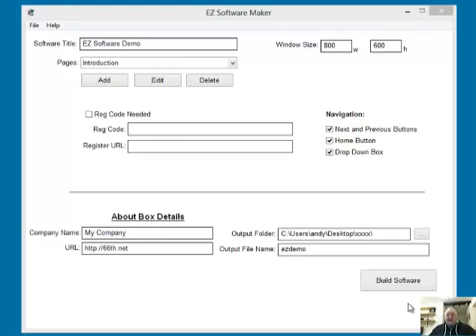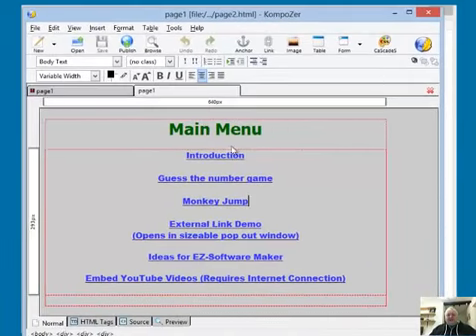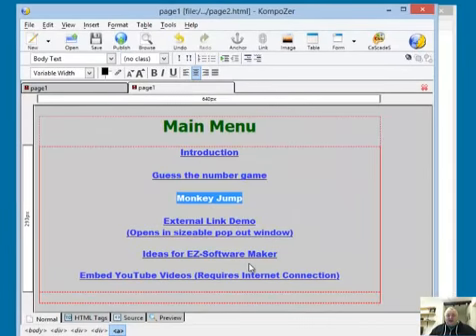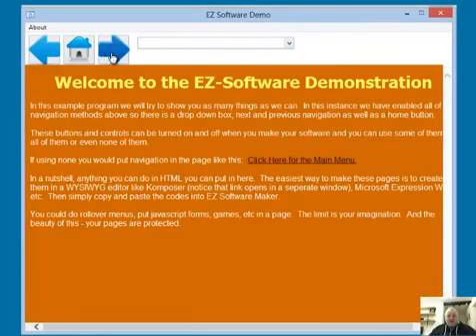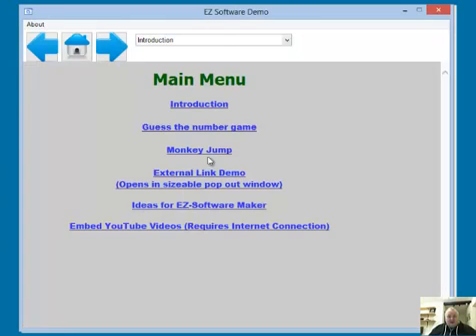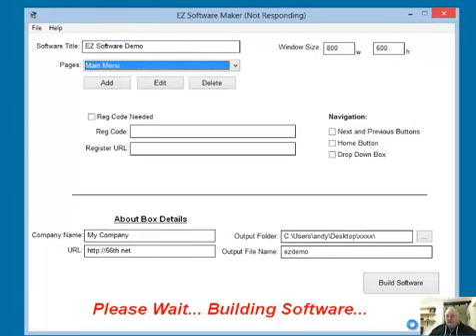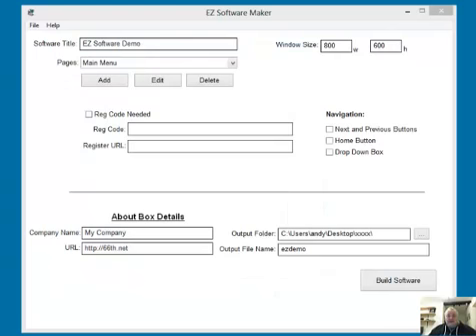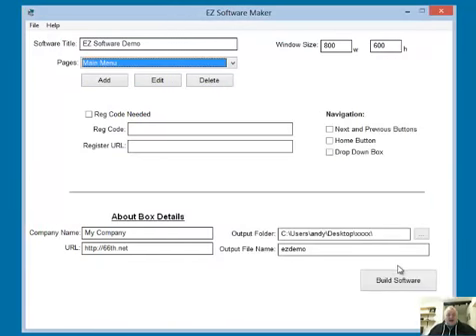EZ Software Maker - Anyone can create in-demand software products without outsourcing! No coding!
How ANYONE Can Make In-Demand Software Products Without Coding or Outsourcing...Get it